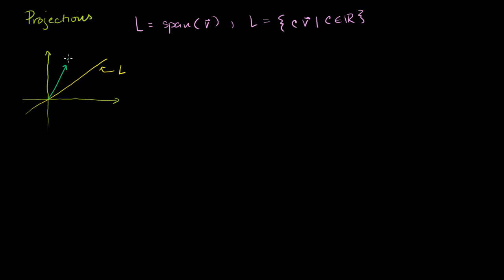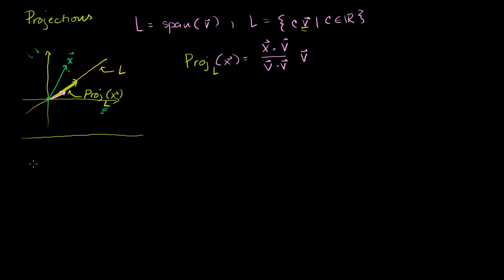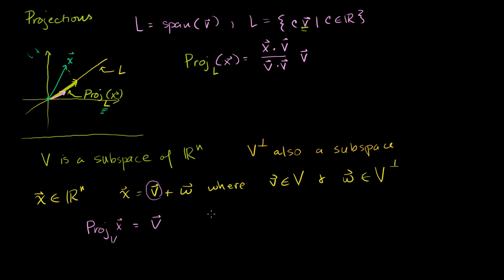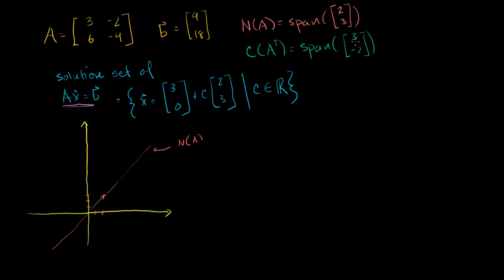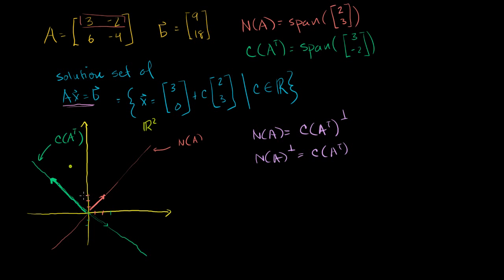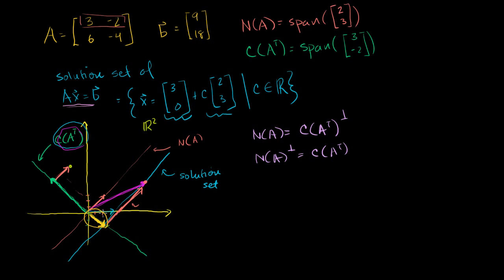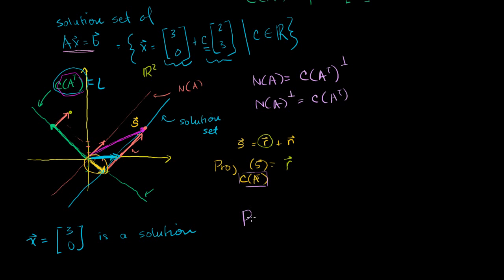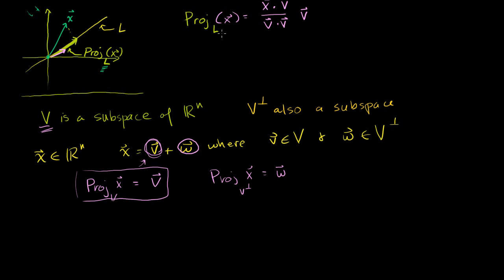Linear Algebra Projections onto Subspaces grade 11 to 12